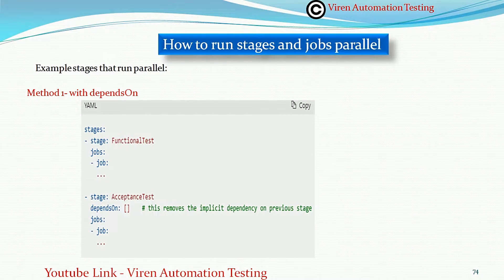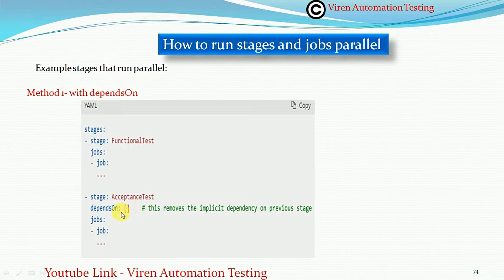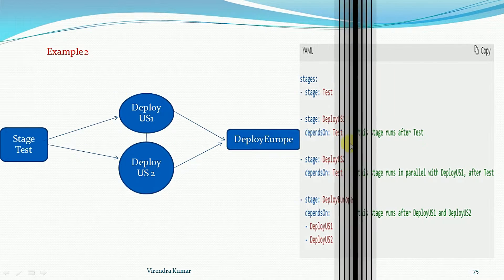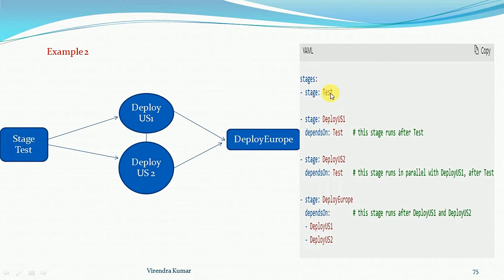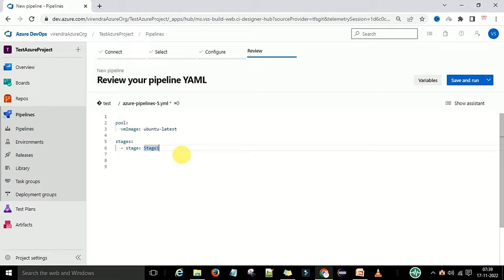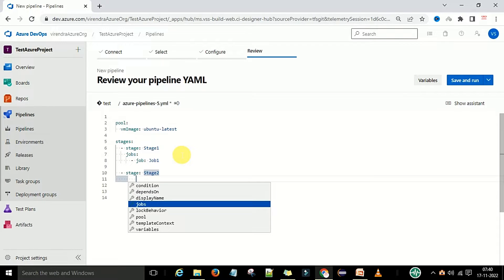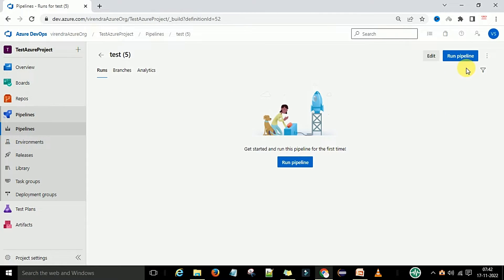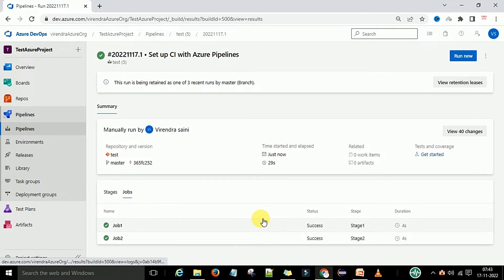Part 7 - How to Run Parallel Jobs in Azure Devops CICD YAML pipeline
In this video, we will learn how to run jobs and stages in parallel on single agent and multiple agents. what is parallel jobs in azure devops ? and How to use a single agent for multiple jobs/stages in azure devops.

YAML CI/CD pipelines-Azure DevOps-
Variables in Azure DevOps-
Triggers in Azure DevOps
Azure DevOps-BDD HTML reporting
SonarQube tutorial-
AWS Account and EC2 instance